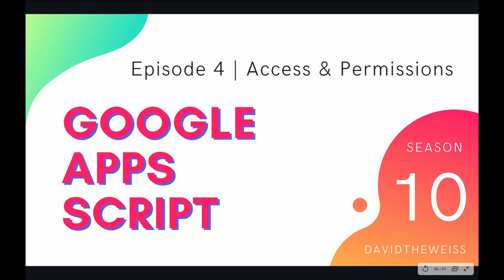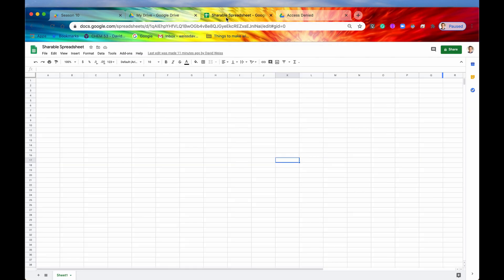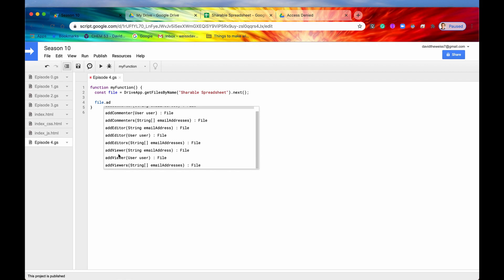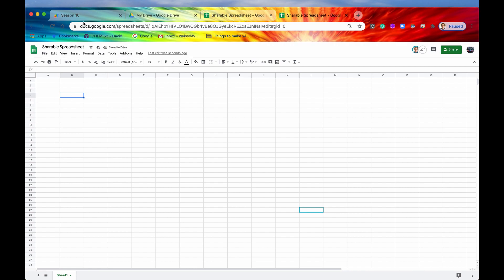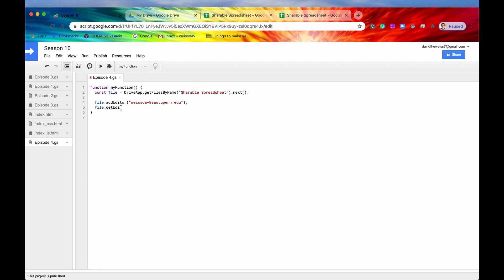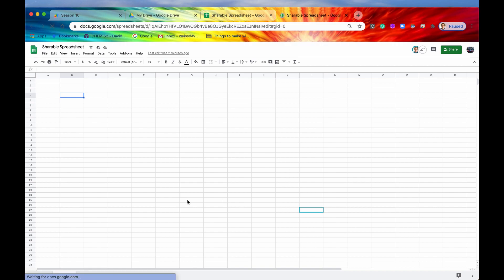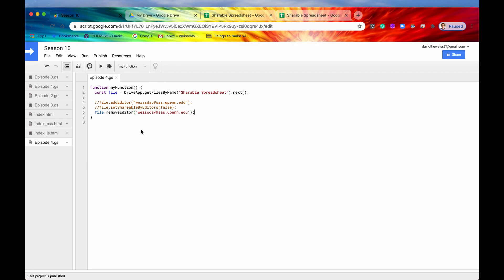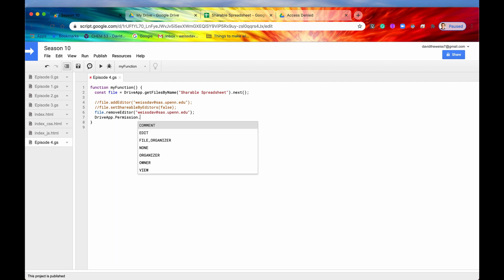Drive Access & Permissions - Episode 10.4 | Apps Script ~ Drive Service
Hey Coders! Data security is a huge part of any application or storage solution. Fortunately, Google has state of the art security measures when it comes to protecting your data, making sure only those users who've been verified by you can see what's in your drive. This video will show you how to leverage and implement those protocols through a few simple methods in your apps script code. Watch this episode to learn how to better manage the access and permissions of your files and folders in Google Drive.